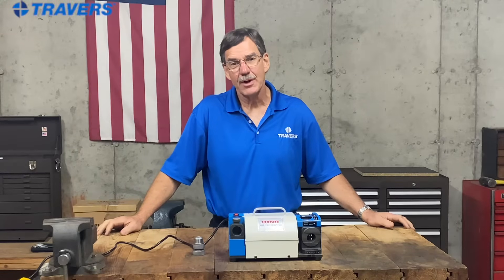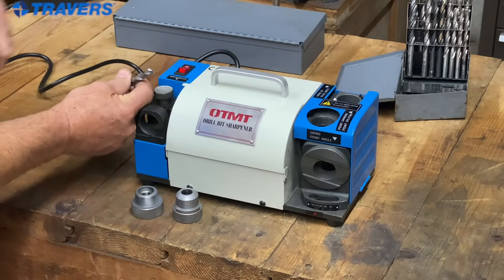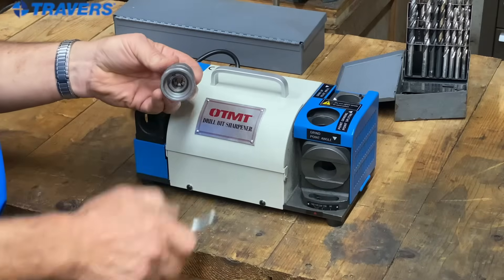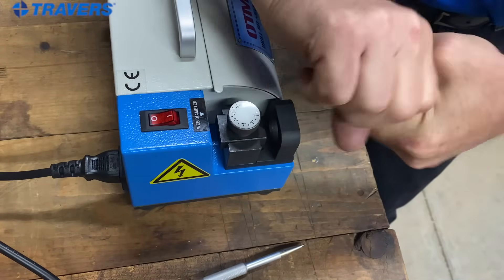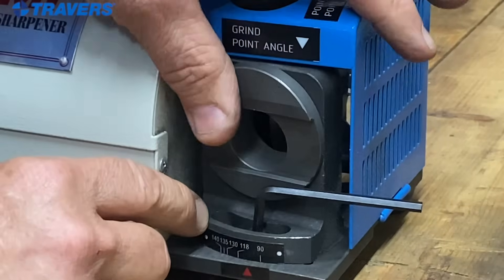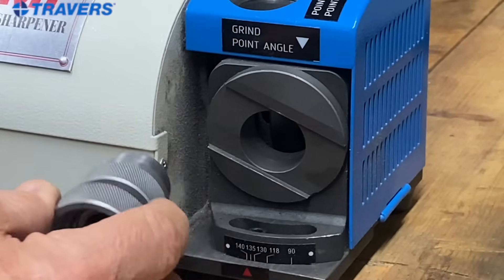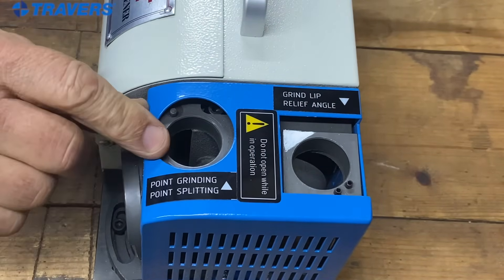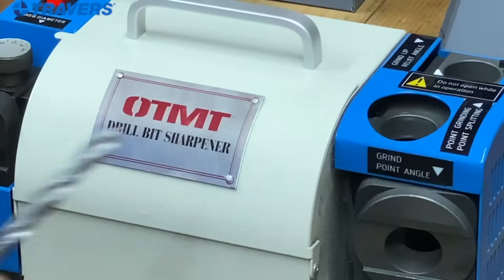How To Sharpen A Drill Bit With A Drill Sharpener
Watch this video to learn how to sharpen a drill, and how to save money by sharpening drill bits instead of buying new ones. Sharpen a drill properly and efficiently utilizing a drill sharpener that allows you to sharpen a variety of drill bit diameters, sizes and styles. Tech Team Expert Kurt Repsher walks you through the do's and don't's of sharpening a drill bit with a drill bit sharpener.

WHY SHARPEN A DRILL BIT?
Over the course of repeated usage, a drill bit will unavoidably begin to dull. Using a dull drill bit can result in overheating, uneven and unclean cutting, and even tool breakage. A sharp drill bit provides optimal efficiency and drilling performance. Without sharpening a drill bit, it will require replacement, costing the operator unneeded expenditures of money and time.

When you’re getting started on a project, and your 118° drill just isn’t ‘cutting’ it, within a couple of minutes you’ll transform that 118° into a 140° point, or another angle; get your job done, and put it right back to 118° again.
When that job you’re working on absolutely has to be done today, and the only drill you have in the right size just won’t make it to the finish line, go ahead and put a brand new point on it and keep poking those holes! When you have a drill bit sharpener, you won’t need to wait for the delivery of its replacement.
Using a sharp drill will result in a smoother surface finish and better accuracy, when compared to using a dull or chipped drill bit.

WHY USE A DRILL BIT SHARPENER?
By using a drill sharpener, a dull drill bit can be resharpened and a holemaking application can quickly be resumed, all without the cost of replacing the drill bit. OTMT's drill sharpeners provide a portable and easy-to-use solution that offers immediate results. As soon as your drill bits begin to visibly dull, or their performance begins to degrade, use of the drill bit sharpener to sharpen the drill bit's cutting edges allows you to renew your drills and achieve sharp, 'like new' edges in a matter of seconds!

THE BENEFITS OF OTMT DRILL BIT SHARPENERS
With two different OTMT drill sharpeners available, you can choose which is best for your shop by understanding the capacity you'll require most often.

OTMT MODEL DBG13D DRILL SHARPENER

The OTMT Model DBG13D Drill Sharpener (order #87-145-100) can sharpen drills from .08" - 0.51" shank diameter.
Complete with a 1/4 HP, 180W, 110V motor. This powerful, easily portable drill sharpener can sharpen drill bit cutting edges, and comes standard with a front tip angle, escaping gap angle, and adjustable cutting edge size function. Additional features of the OTMT model DBG13D drill sharpener include

Size range: 0.08"~0.51" (2.1mm~13mm)
Speed range: 5,300 RPM
Tip angle range: 90° to 135°
Includes: (11) ER20 collets:0.08"~0.51" (2.1mm~13mm)

OTMT MODEL DBG26D DRILL SHARPENER

The OTMT Model DBG26D Drill Sharpener (order #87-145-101) can sharpen drills from .32" - 1.02" shank diameter. Complete with a .60 HP, 450W, 110V motor.
This powerful, easily portable drill sharpener can sharpen drill bit cutting edges, and comes standard with a front tip angle, escaping gap angle, and adjustable cutting edge size function. Additional features of the OTMT model DBG26D drill sharpener include

Size range: 0.32"~1.02" (2.1mm~30mm)
Speed range: 4,000 RPM
Tip angle range: 85° to 140°
Includes: (14) ER40 collets:0.51"~1.02" (13mm~26mm)

HOW TO USE AN OTMT DRILL BIT SHARPENER
Perhaps the most beneficial feature of the OTMT Drill Bit Sharpeners is their ease of use and operation. Simply insert the drill bit and within seconds you have a sharpened 'like new' drill bit. By having these handy sharpeners onsite there is no delay, plus you can sharpen a drill bit immediately to keep your production going. No more machine downtime and no more quality issues from trying to use a dull drill bit. Practically anyone can use these sharpeners. They set up and start operating in minutes — with no time-gobbling training or special grinding skills needed. Simple operation, easy portability, and outstanding results!

DOWNLOAD & PRINT YOUR FREE TAP DRILL CHART BELOW